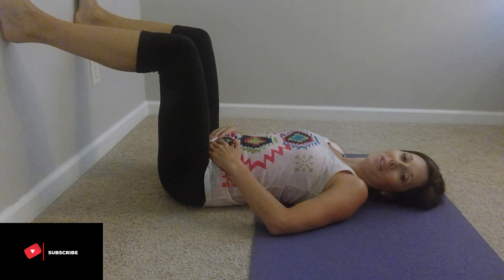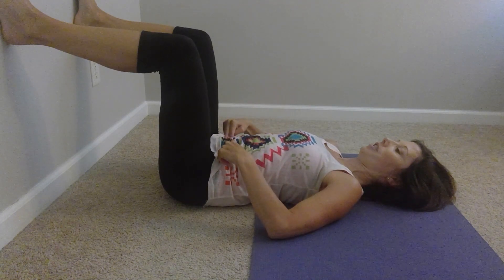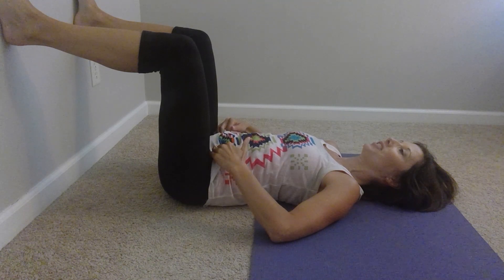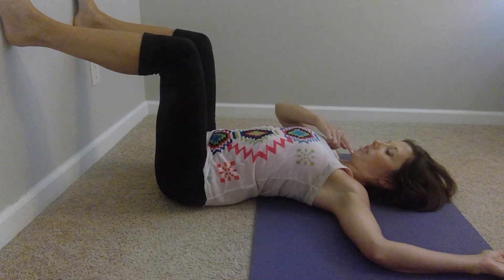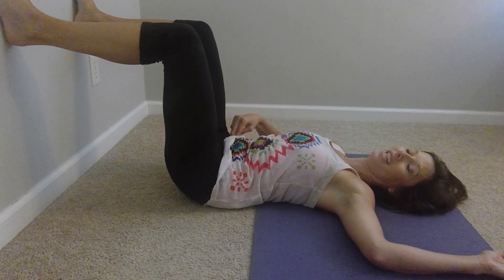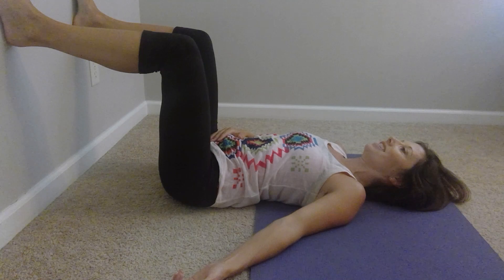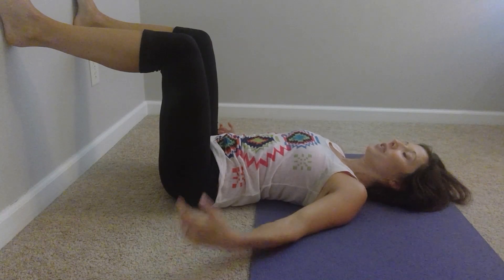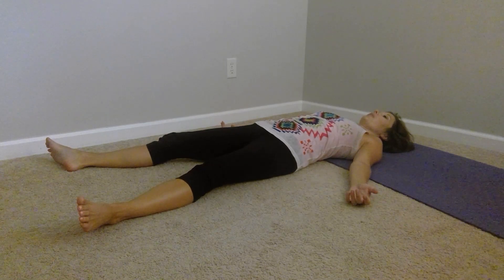Somatic Movements for SI Joint Stability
This video is all about bringing awareness to the pelvis; pelvic floor muscles, transverse abdominis as a deep core supporter of the pelvis, and SI joint stability and mobility for back pain, pelvic, pain and hip pain.  A simple reclined practice making this easy for most able bodies to become empowered to connect and heal their bodies.  Check out a continuation of this journey in my Pelvic Wellness Series for Men and Women. In this series you'll get self-paced 5 yoga classes and the education you need to heal this important and vital part of your body!

Please consult a healthcare professional before beginning. You understand and acknowledge that you are fully responsible for any and all risks, injuries, or damages, known or unknown, which might occur as a result of your participation. Sarah Cummins/Waterfall Yoga Therapy is not providing health care, medical or nutritional therapy services, or attempting to diagnose, treat, prevent or cure any physical, mental or emotional issue, disease or condition.